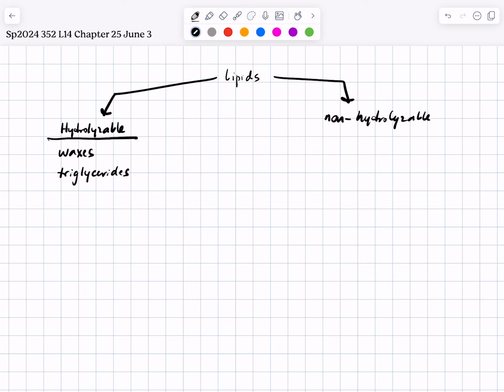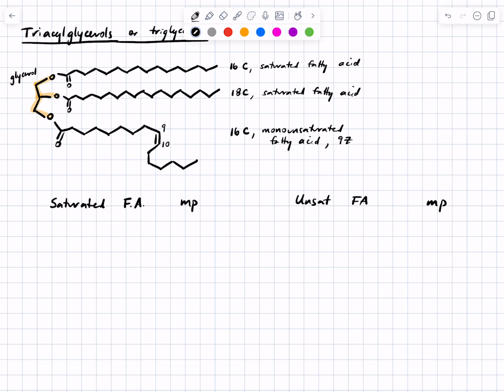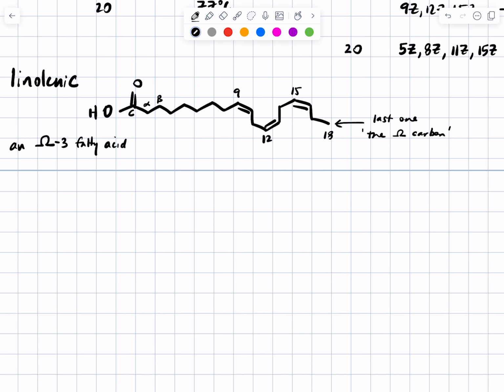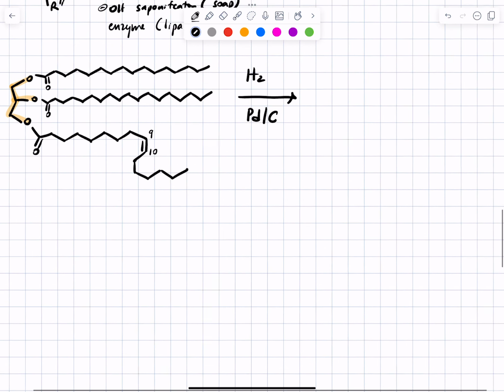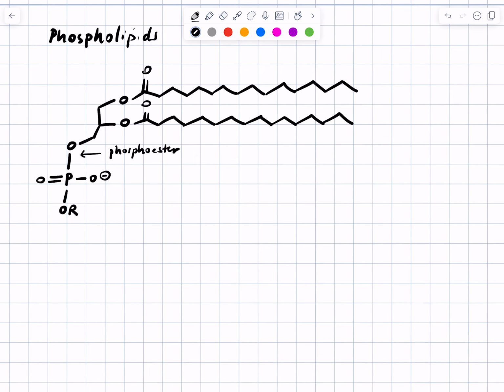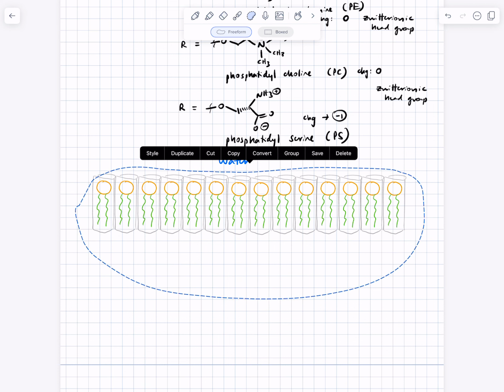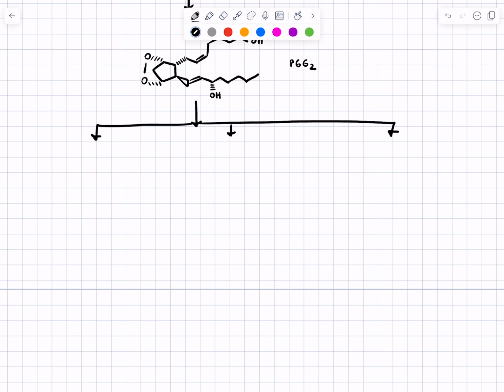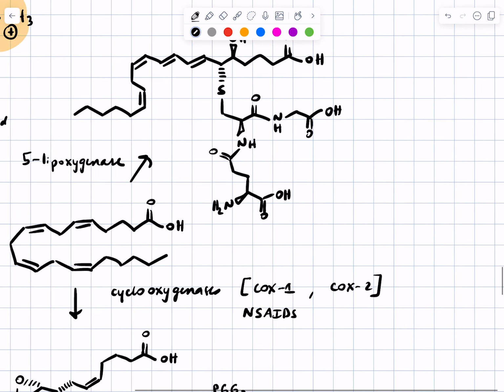Sp2024 352 L14 Chapter 25 June 3 Part 1